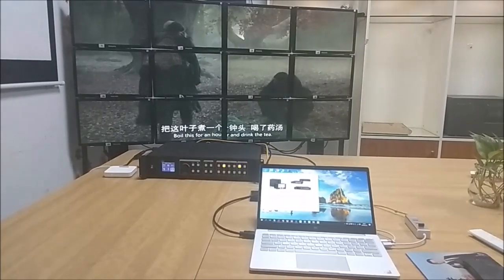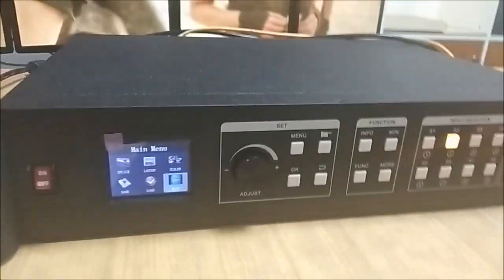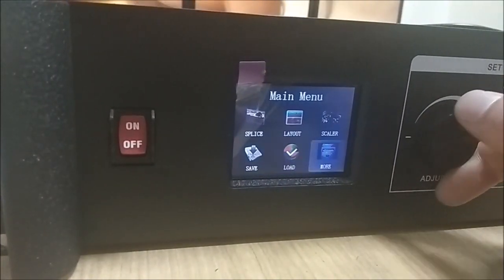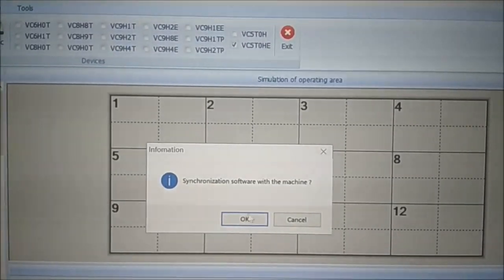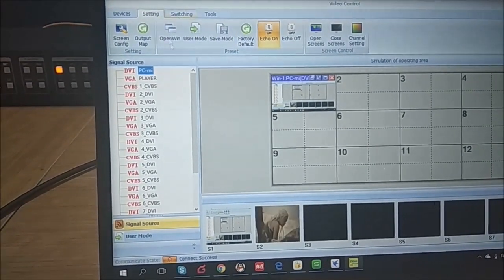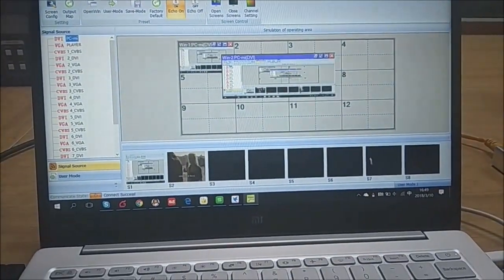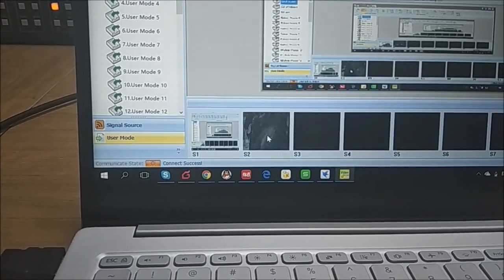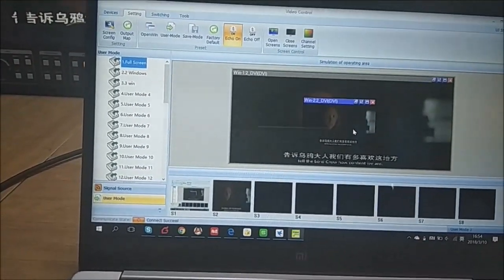Video Controller with Preview Function, 8 inputs and 12 outputs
VPX-500 is a high-end video processing equipment developed and manufactured by our company for LCD large screen display and so on. It has adopted the CrossInt smart splicing technology specially designed for splicing display and all display modules are locked by FST technology before synchronous output, eliminating the asynchronous display between contents of multiple modules.
The product enjoys the following features:
1. Support arbitrary stitching of up to 12 LCDs or DLPs.
2. 8 DVI-U inputs (DVI-U supports DVI/HDMI/VGA/CVBS).
3. Arbitrary layout of 8 images.
4. Keys and color display screen on the front panel, allowing quick setting without software installed.
5. Support signal echoing and view real-time input and output signals by software, enabling WYSIWYG.
6. All 60Hz image processing, achieving smooth and non-tearing images.
7. Support output port mapping, allowing blind mating.